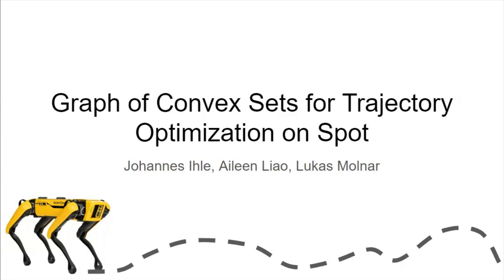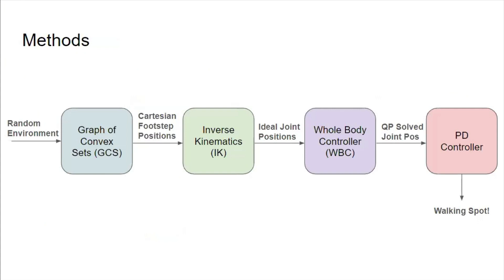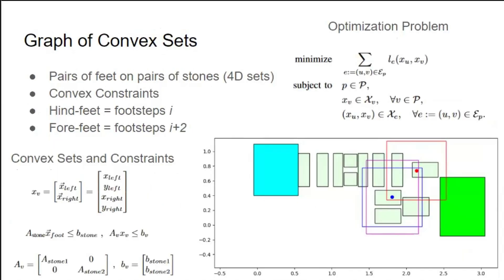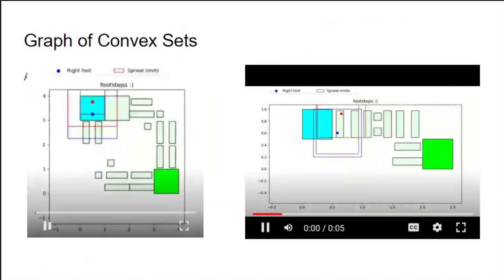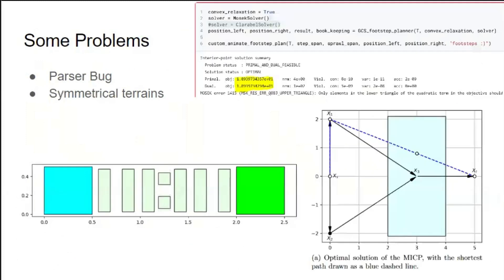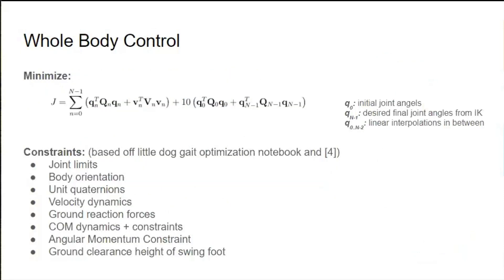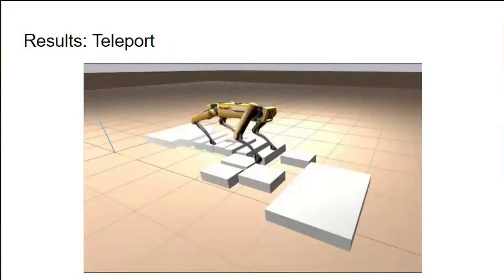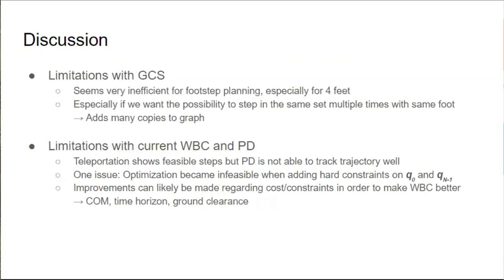Graph of Convex Sets for Trajectory Optimization on Spot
by Johannes Ihle, Aileen Liao, Lukas Molnar

6.8210 MIT Underactuated Robotics Project